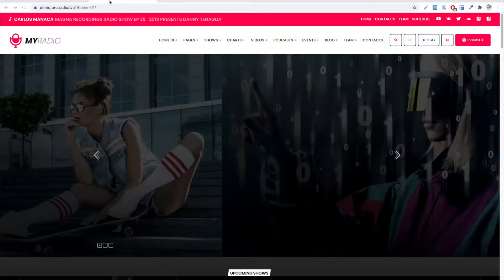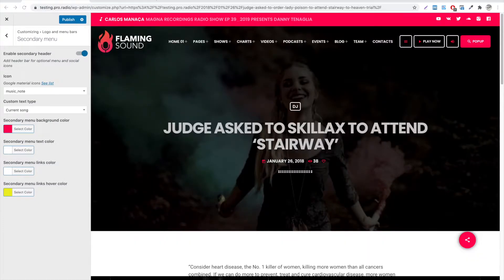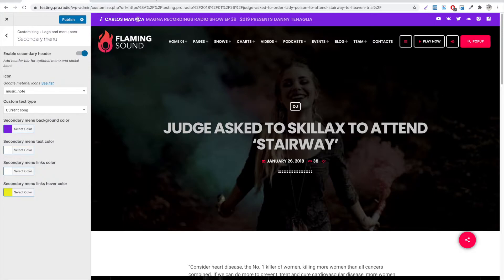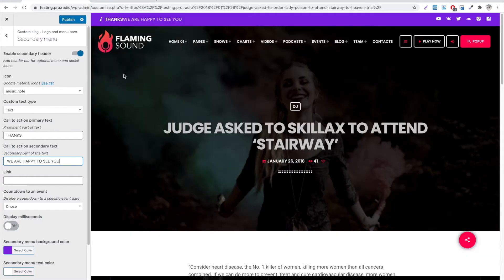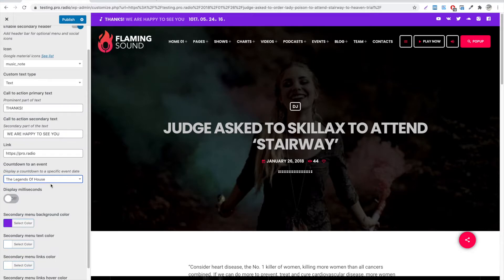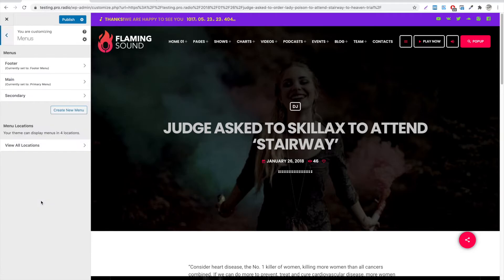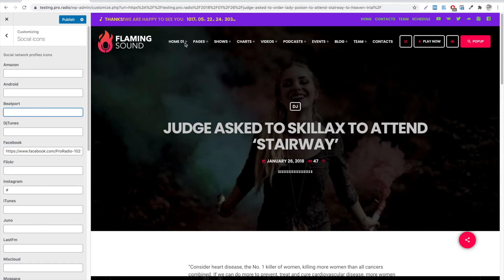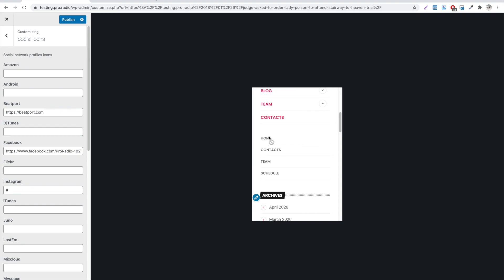How to edit the Secondary menu in your radio website [Pro.Radio WordPress Theme tutorials]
How to enable and modify the secondary menu for your radio station website using the pro.Radio Wordpress Theme. Customize the call to action, social icons and secondary menu. Optionally add a countdown to a specific event.

In this chapter, we will see how to manage the secondary menu of your website, which is a customizable top bar, that can be enabled above the main menu.

To customize the secondary menu, go to appearance, customize, logo and menu bars, secondary menu.

Switch on the control, to enable the secondary header.

The background of the secondary menu bar, is by default the primary color of your color palette.

This is the default color that is going to be used.

This color, can be customized for the secondary menu, by picking another tint.

The secondary menu bar has 3 main contents.

A custom content on the left, an optional secondary menu whith will be added to this part, and some social links.

The first part can contain 2 main contents, which are a text, or, it can display the current song, obtained from the radio stream feed.

If we switch to text, a text field will appear, allowing to display a customized text for our visitors.

This, can also be linked to any custom URL.

You can optionally display a countdown to any existing event, happening in the future.

For example, choosing Legends of House, a countdown will appear.

This is very useful to highlight an upcoming event.

An extra switch allows to add the milliseconds to the countdown.

The text and links color can be changed using a custom picker.

If we remove the link, this will become a normal text, and use the text color.

If you want also to display a short menu, go to Appearance, customize, menu.

Please remember that this menu allows a single level of depts, and secondary level items won't be displayed.

To manage the social icons, go to appearance, customize, and then... social icons.

In these text fields you can add the link you want.

Once you add the link to that social, its icon will appear.

The same icons will appear as well in the footer bar of your website.

When opening the website from a mobile device, the secondary menu will appear below the main menu, with a different design.

This was all for our secondary menu bar, in the next chapter we will see how to customize captions and separators.